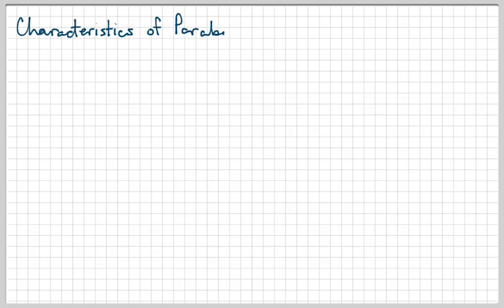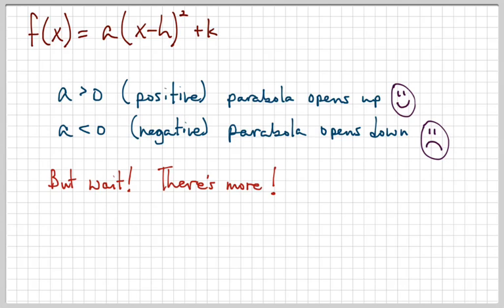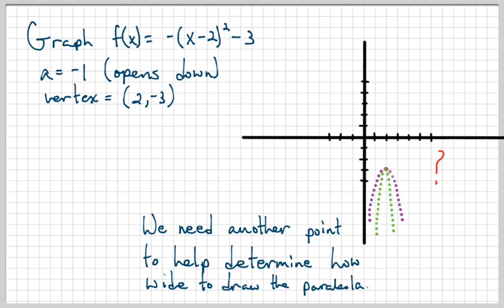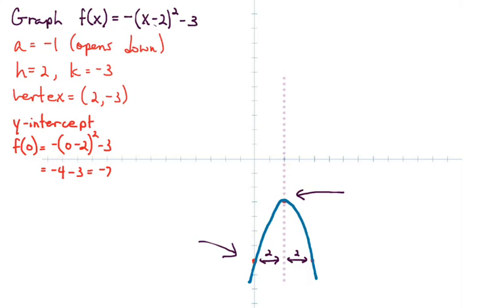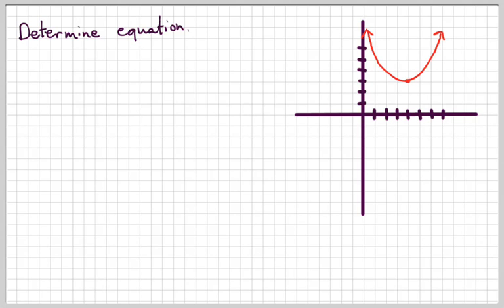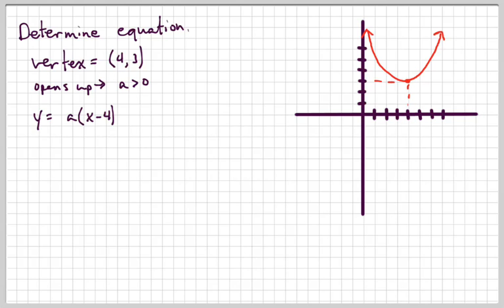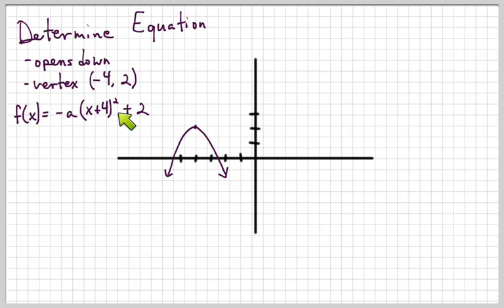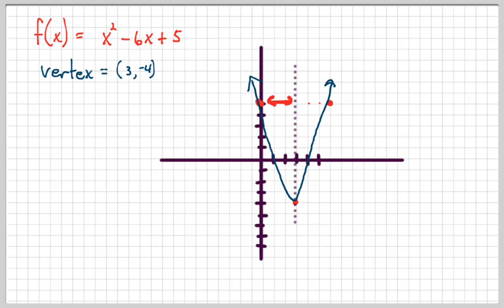Characteristics of parabolas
This video demonstrates how to find the vertex of a parabola and how to use the axis of symmetry to graph the parabola.  This video was created for my college algebra class.